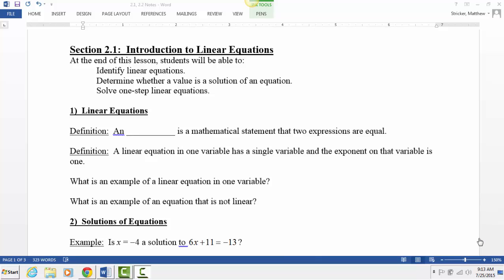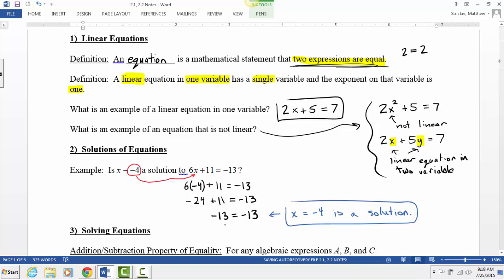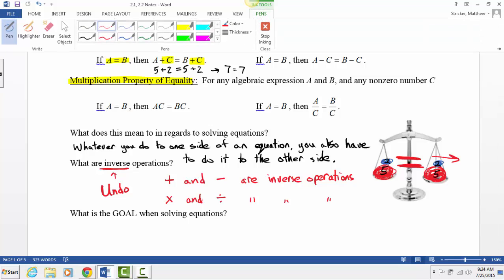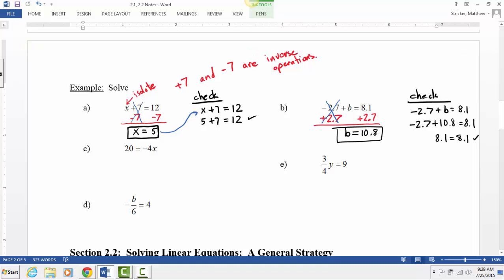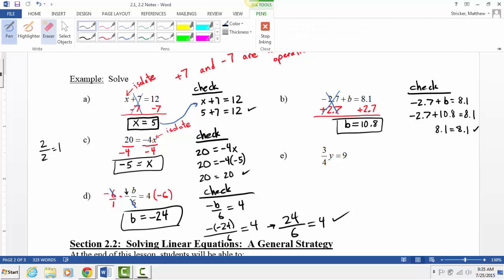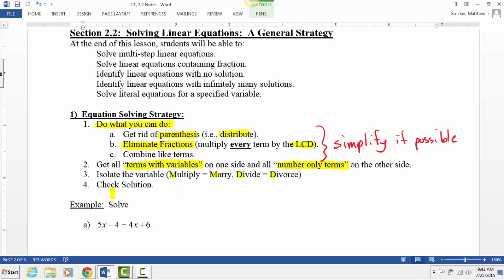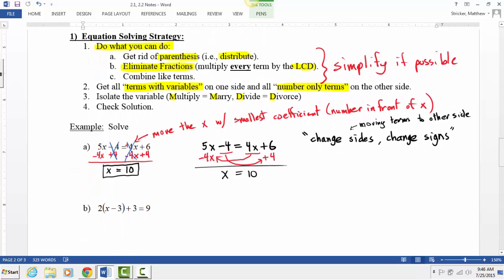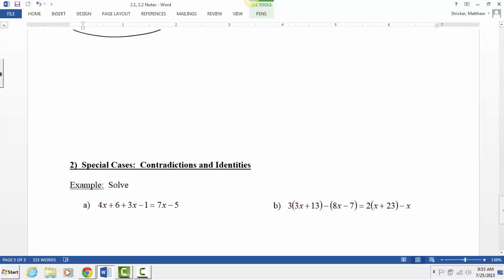Sections 2.1, 2.2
In this video students will learn how to solve various types of linear equations.